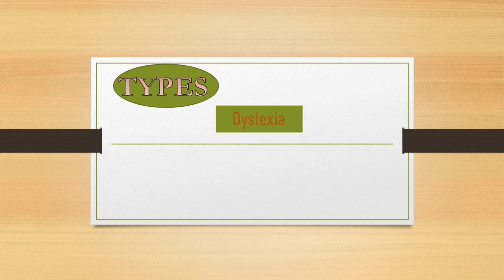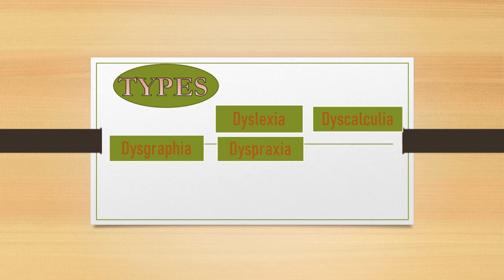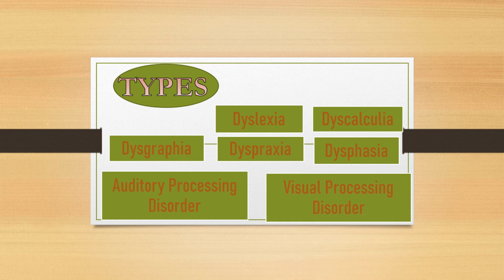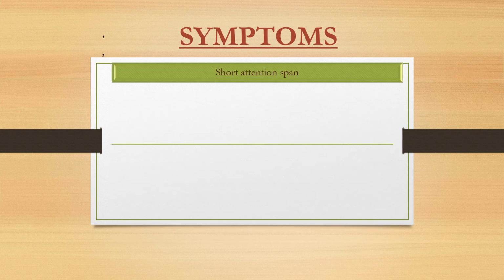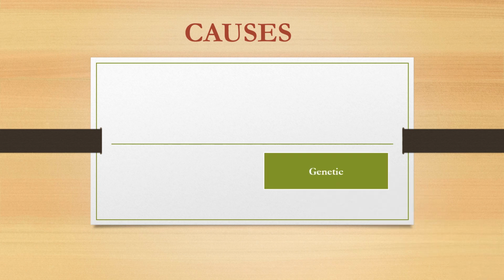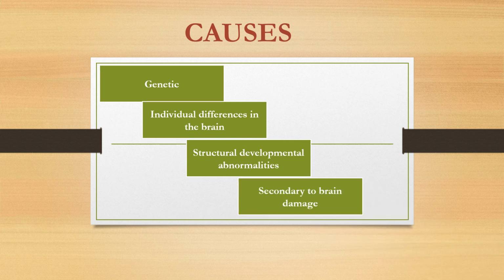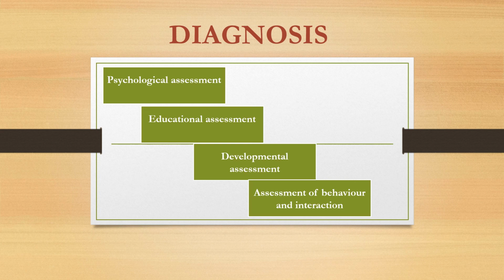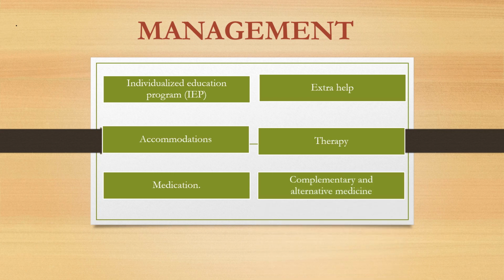How to understand Learning Disorder, study LD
This  channel release videos on  psychology and psychological disorders and other Master of Social Work topics. It is handled by MSW, MPhil graduate with PG in Forensic Psychology.